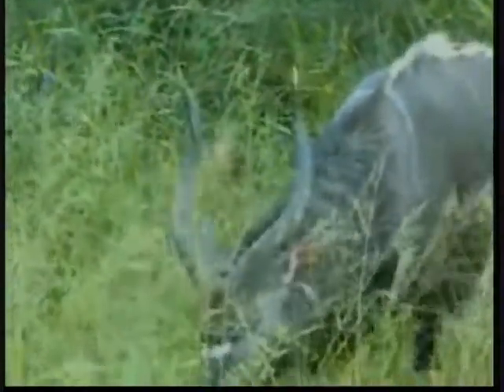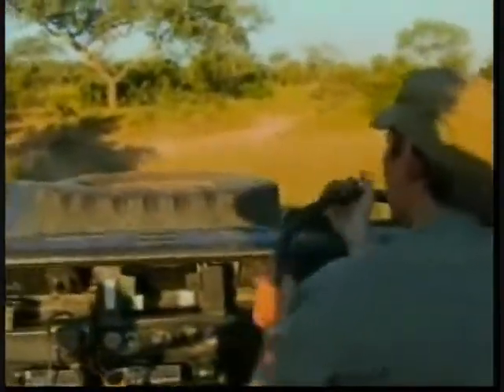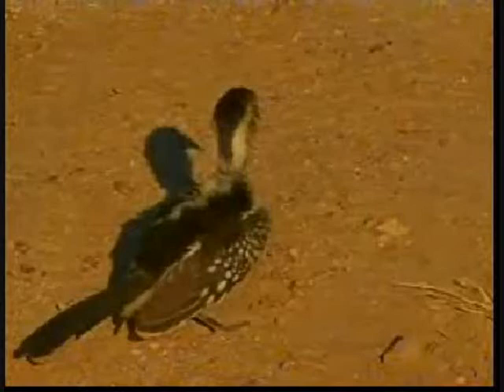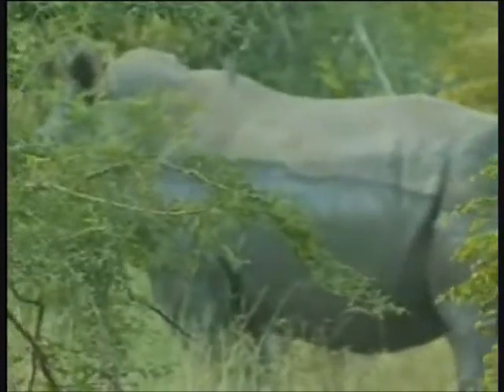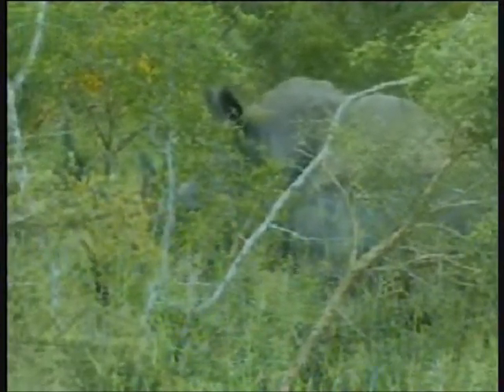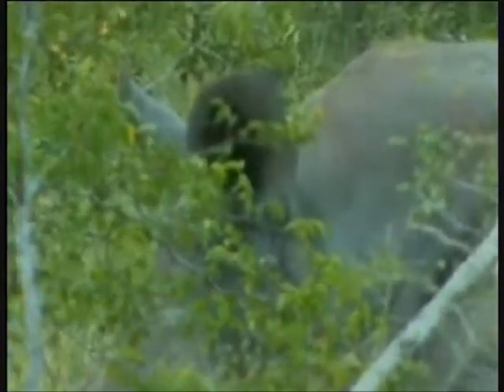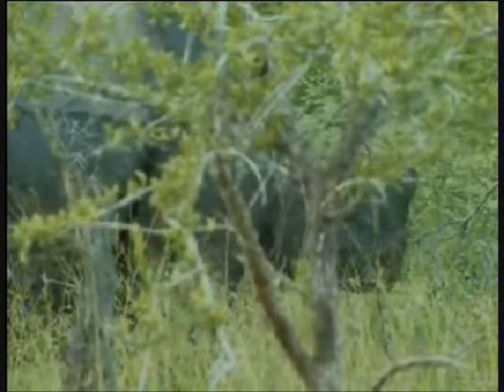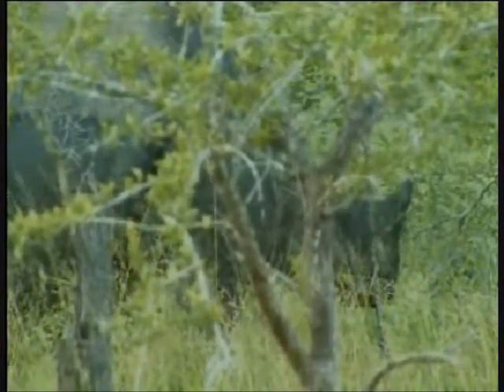WE PM #2 31Jan08